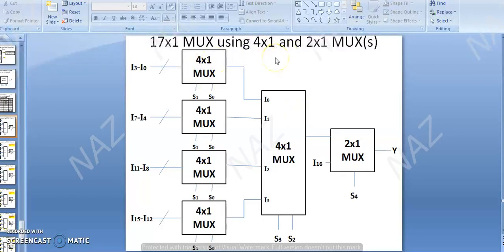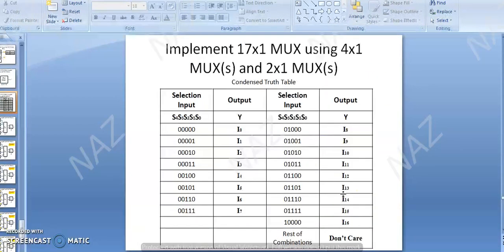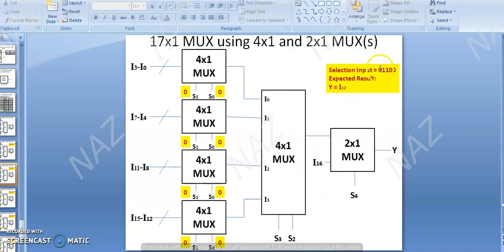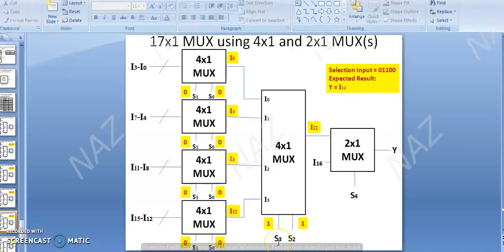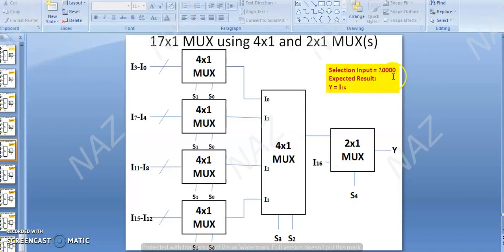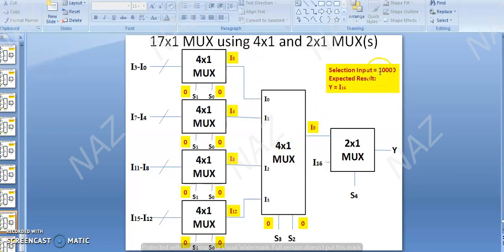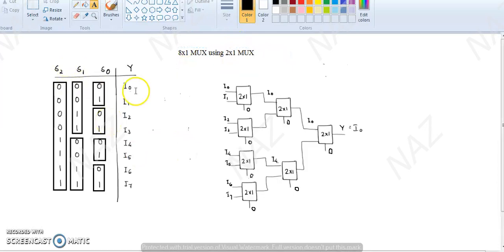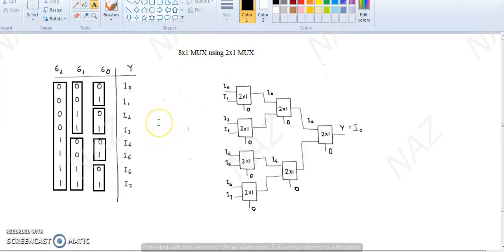DE MULTIPLEXER PART 02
De-Multiplexer part - 2